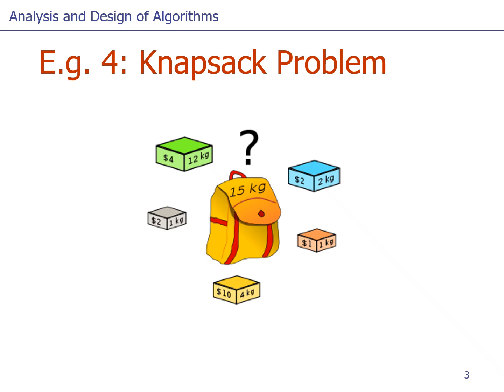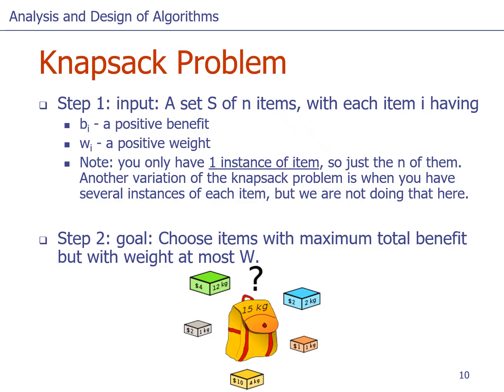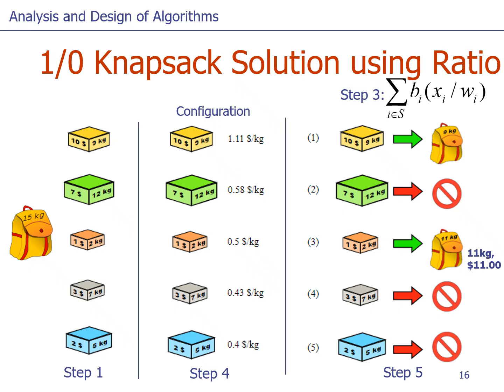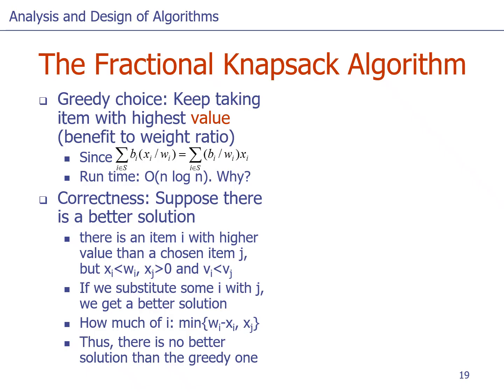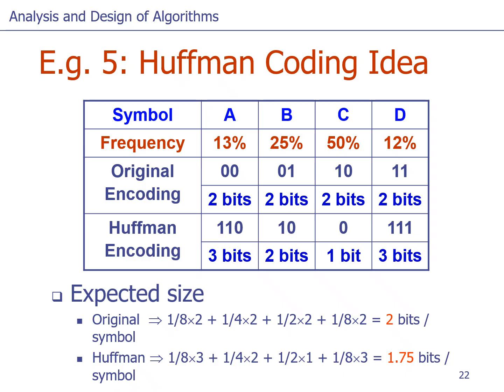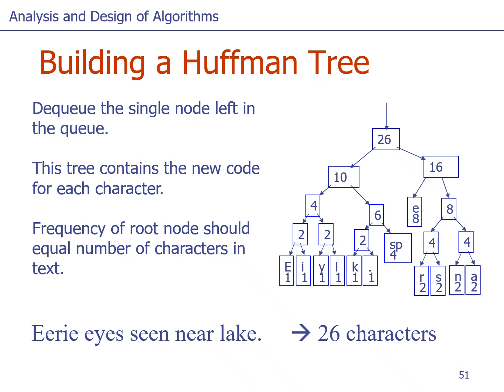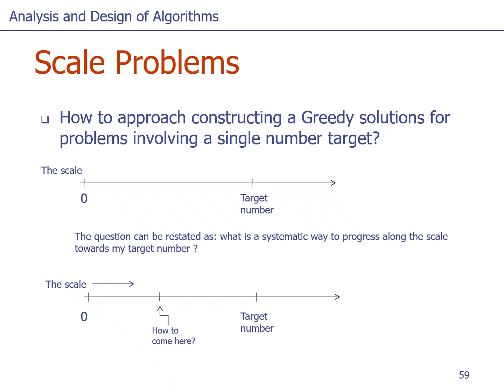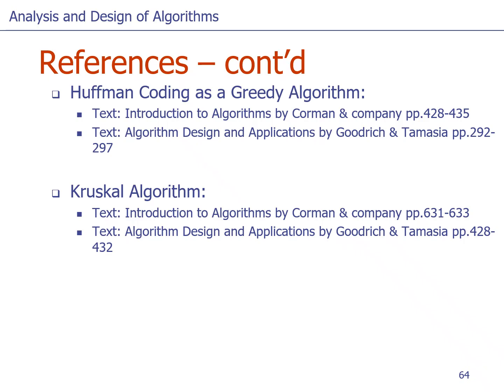Lecture 3: Greedy Algorithms II.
Greedy Algorithm Design